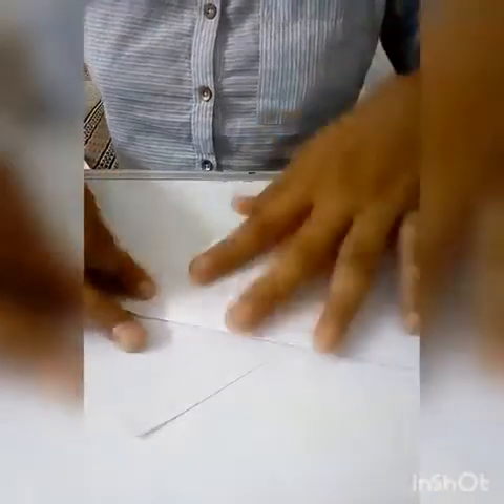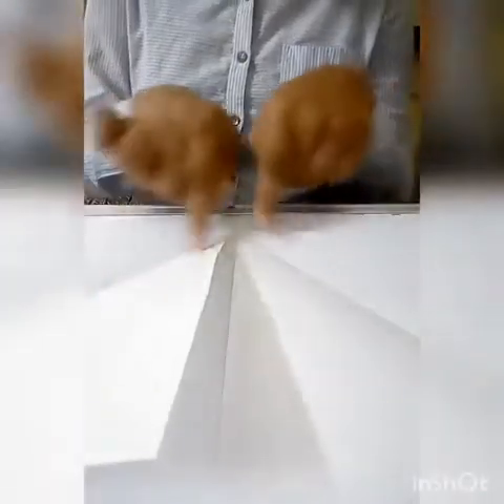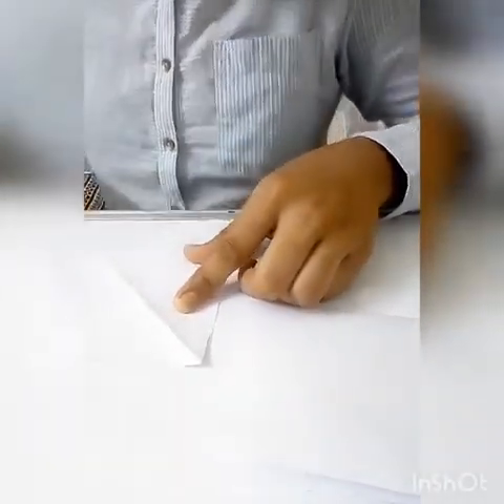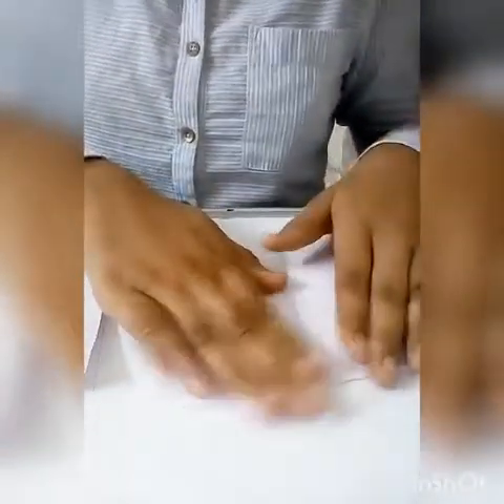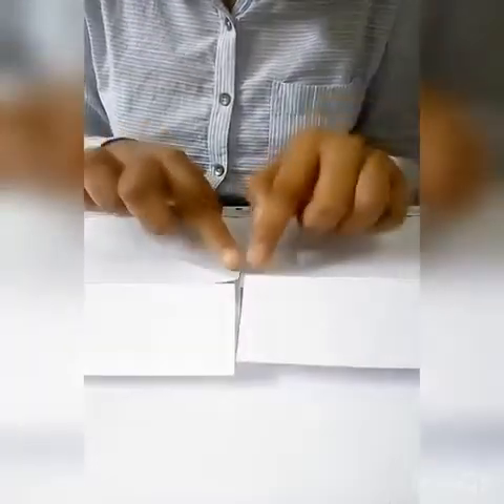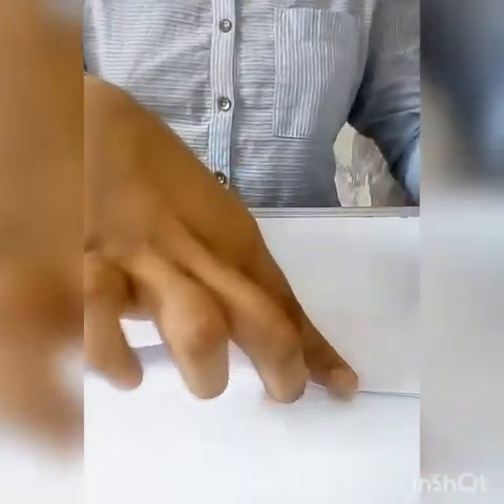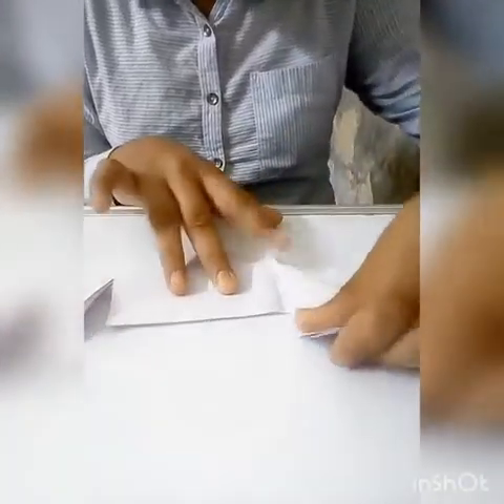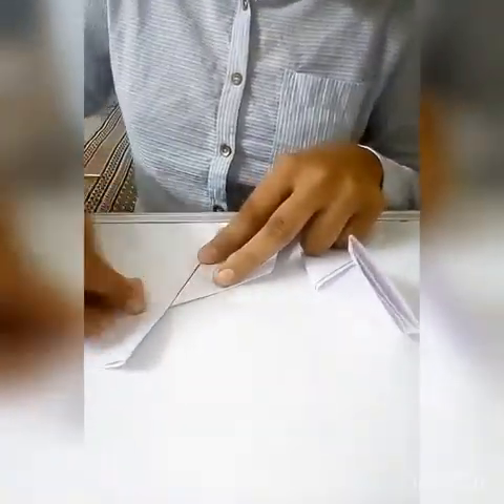How to make a Ninja Star at home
Video from Maahi

It is very easy craft at no additional cost to you if you decide to use the link thanks for supporting this channel

If you have any query please write in comment I will answer